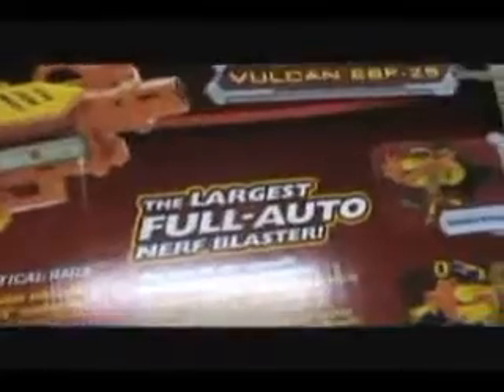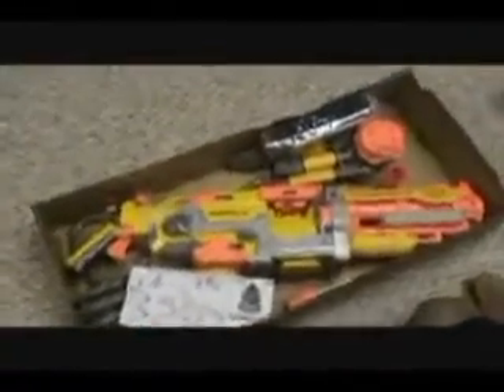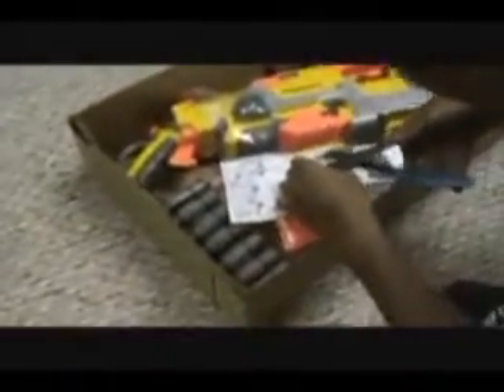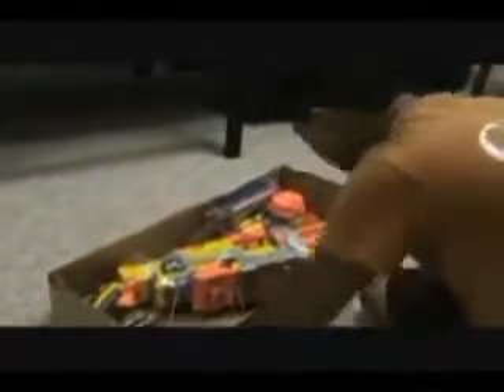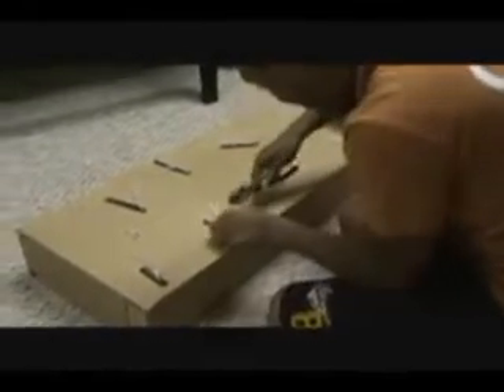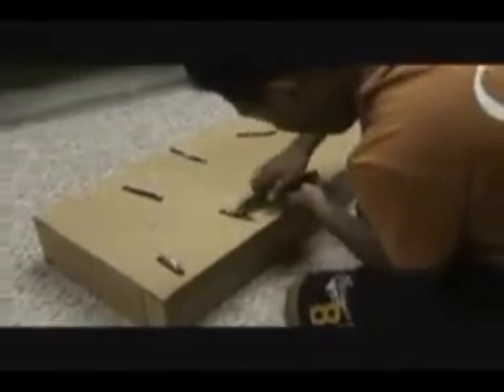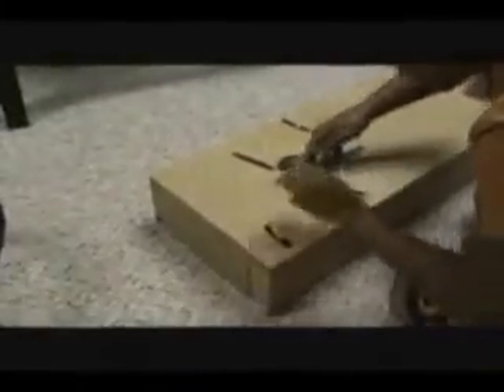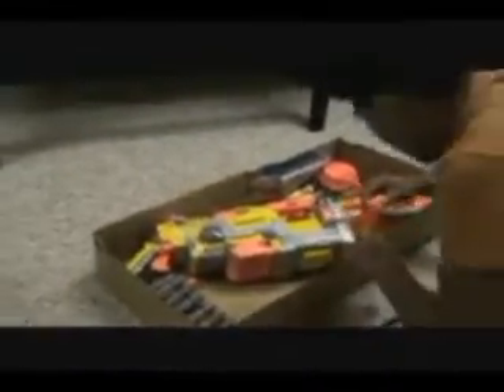Unboxing Nerf N-Strike Vulcan EBF-25